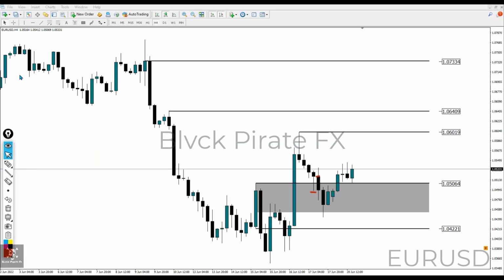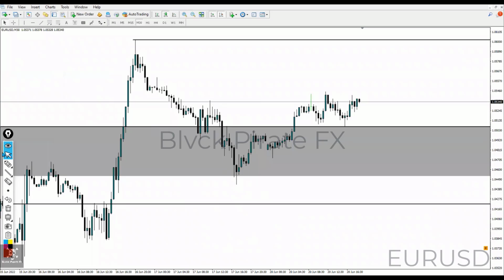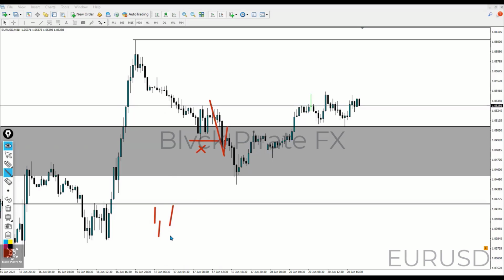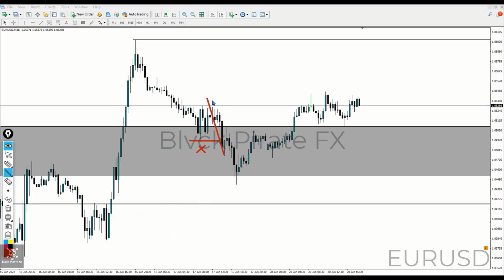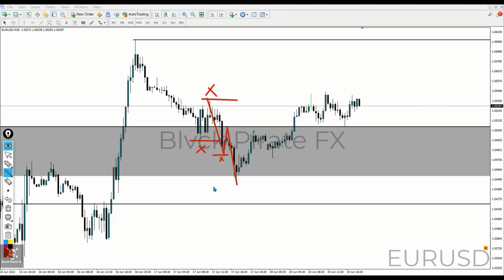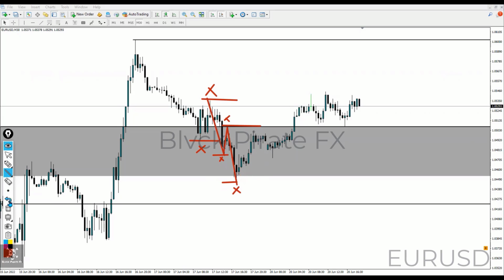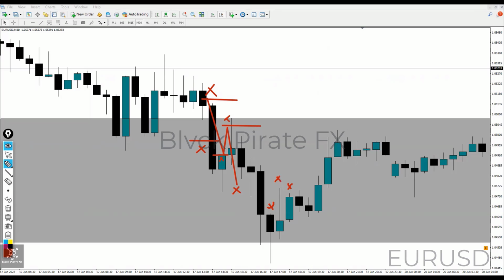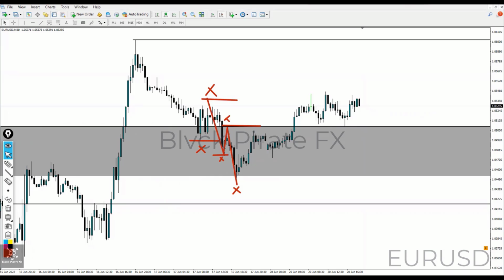EURUSD TRADE UPDATE MONDAY 20 JUNE 2022